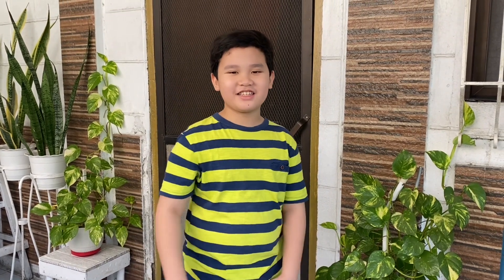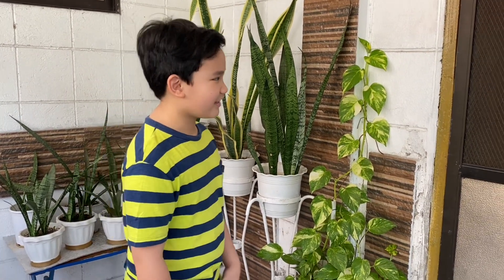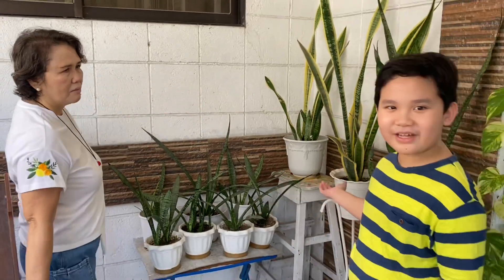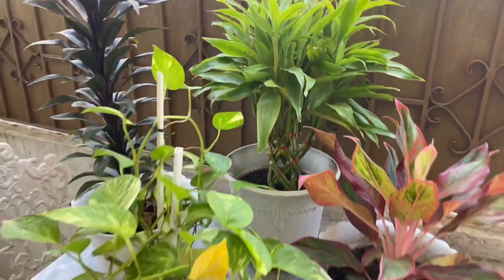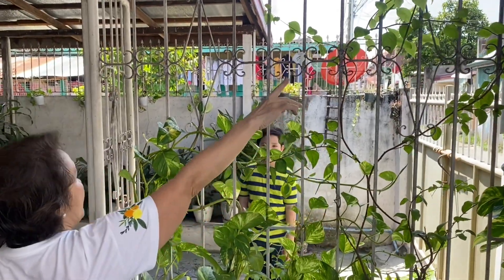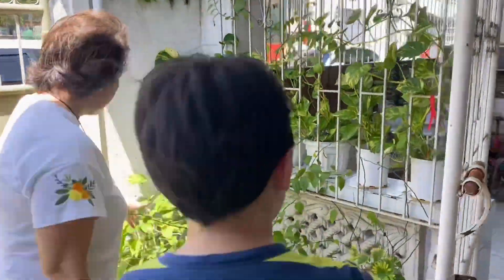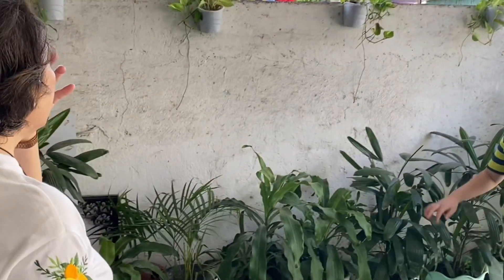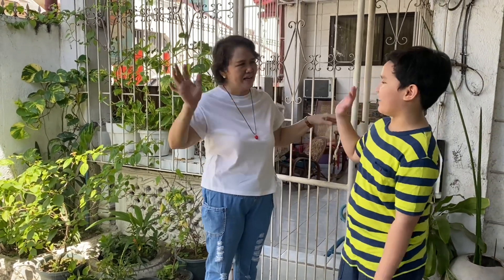Nanay's Plant Tour